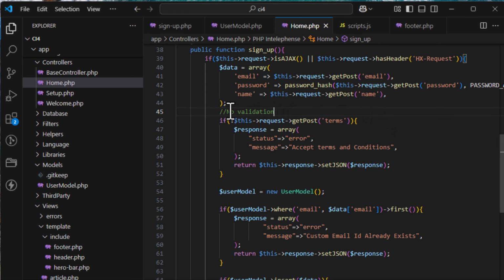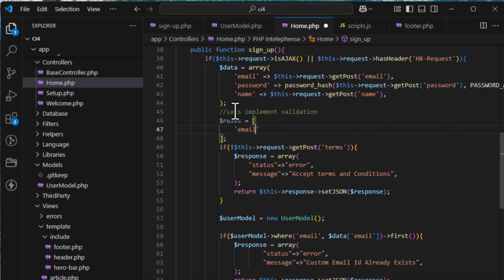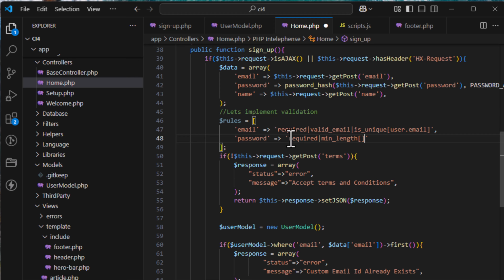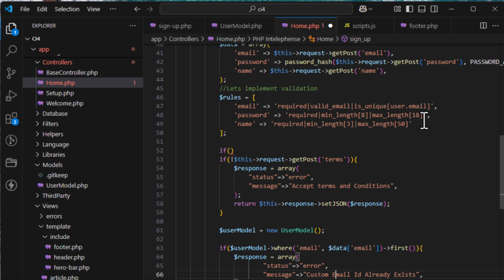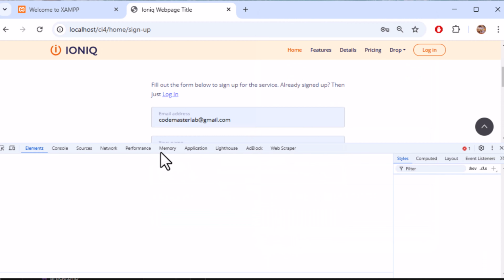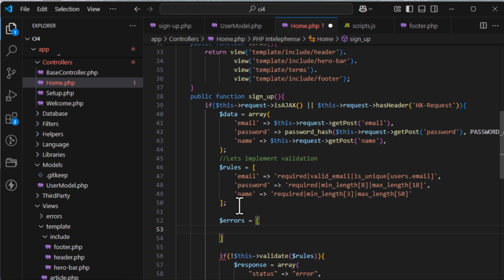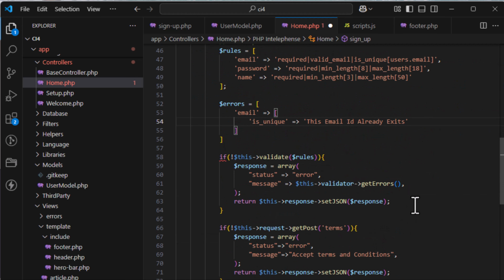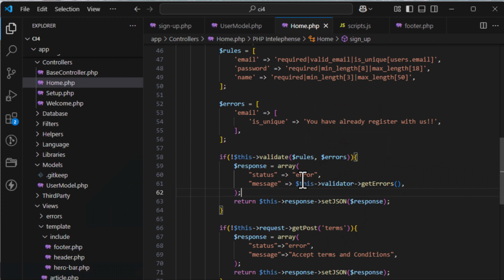✅ CodeIgniter 4 Form Validation with Custom Error Messages | Full Guide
Learn how to implement form validation in CodeIgniter 4 with custom error messages. This tutorial covers setting validation rules, handling errors, and returning responses in JSON format. Enhance your CodeIgniter 4 skills and improve user input validation efficiently!

🚀 Topics Covered:
✔️ Define validation rules in CodeIgniter 4
✔️ Customize error messages
✔️ Use JSON response for error handling
✔️ Improve form validation security

👉 Follow for the complete Zero to Hero playlist on CodeIgniter 4.